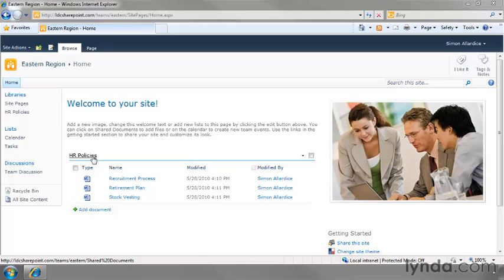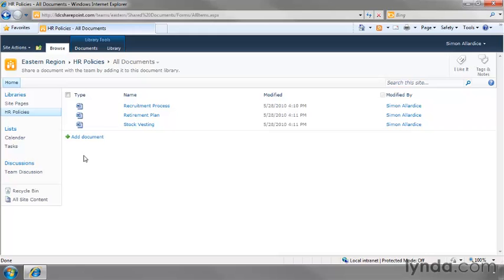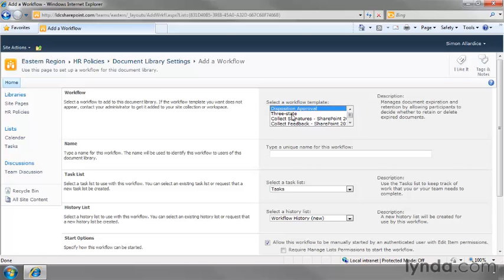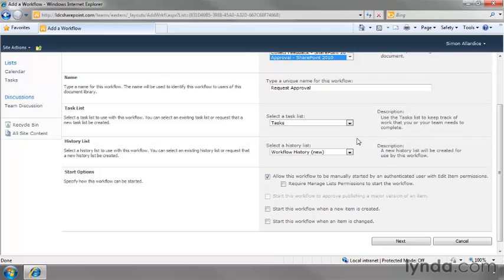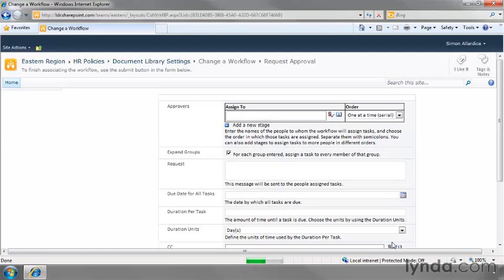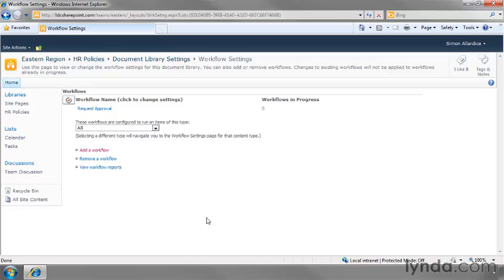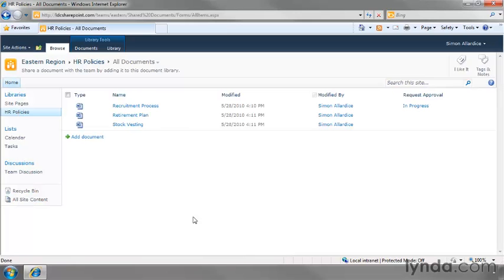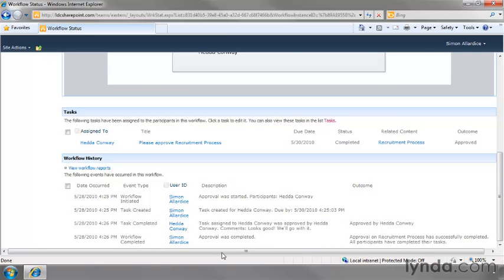SharePoint 2010 Essential Training9_1